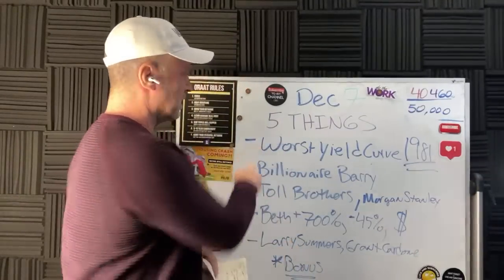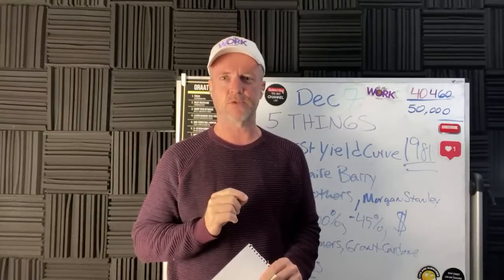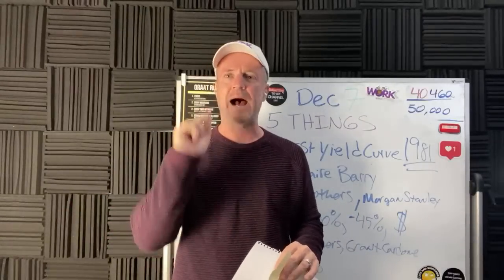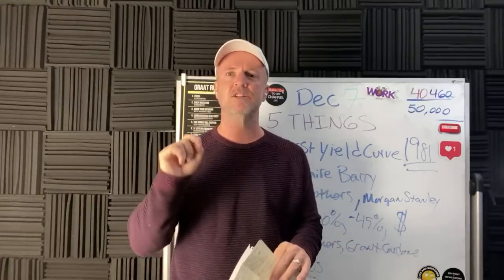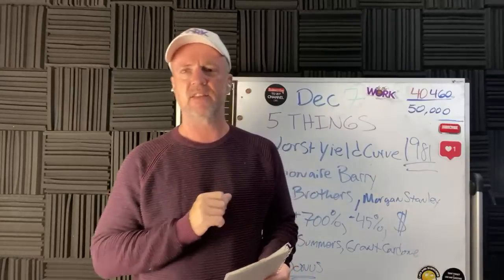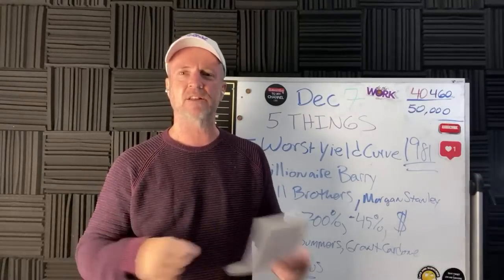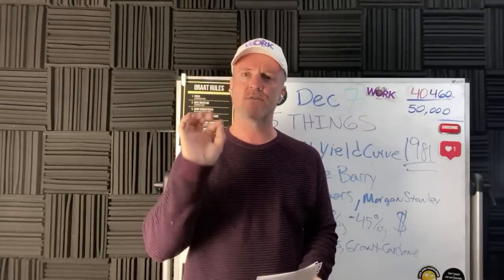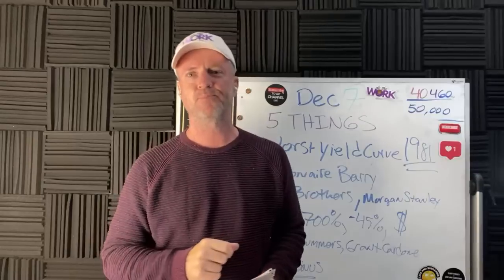Dec 7 Financial News: 1981 Yield Curve Inversion, Toll Brothers, Housing Pain / Depression, Uncle G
9th Grade Drop Out, House Hacking and Lumberjack Landlord